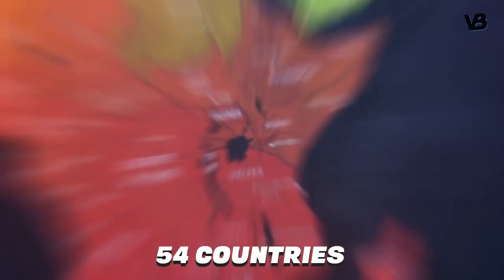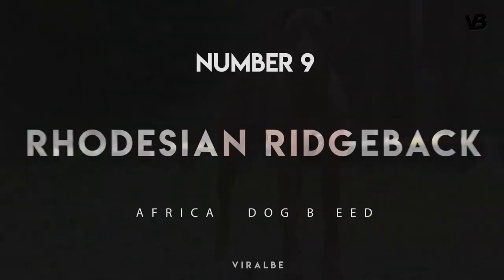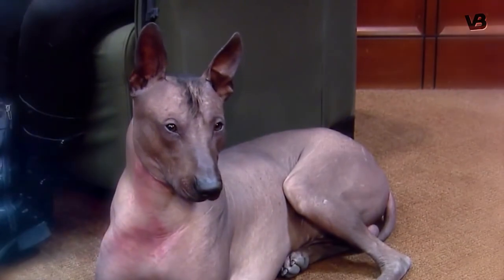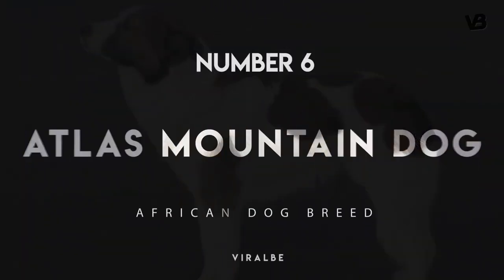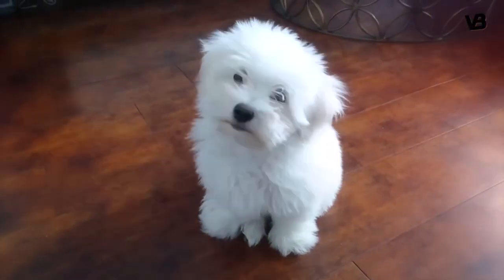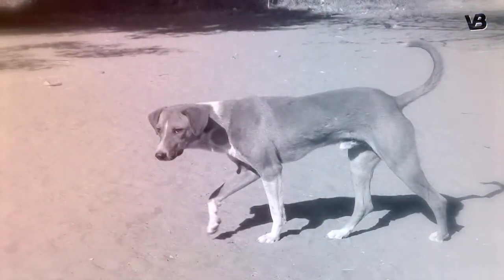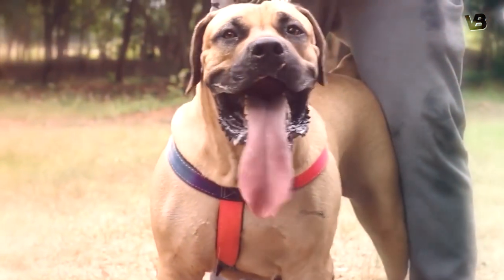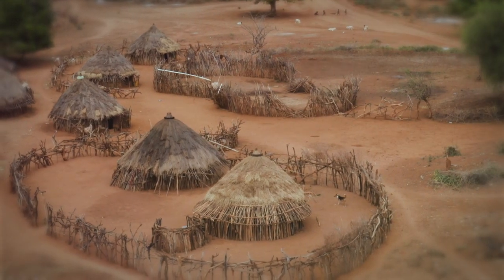10 Noble African Dog Breeds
Africa is a huge continent with 54 countries covering a landmass of 12 million square miles, Africa is also known for unique animals like lions, elephants, zebras, and giraffes. But did you know that there are distinct African dog breeds? not only reflect the desires, tastes, and preferences of their owners, but they also possess a number of adaptations that help them to thrive in the local climate. One thing is certain, however: African dog breeds are unique and beautiful, each in its own wonderful way! For that, In this Video, we have listed the 10 Amazing African dog breeds.